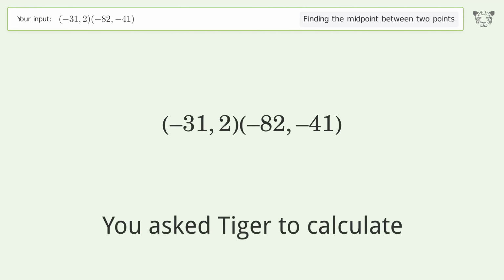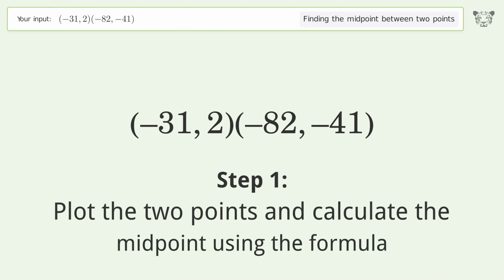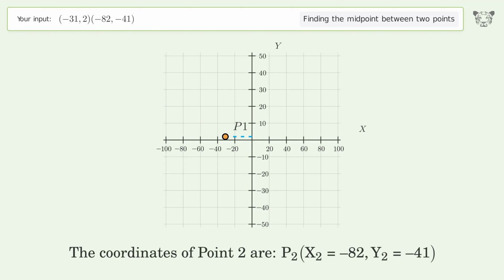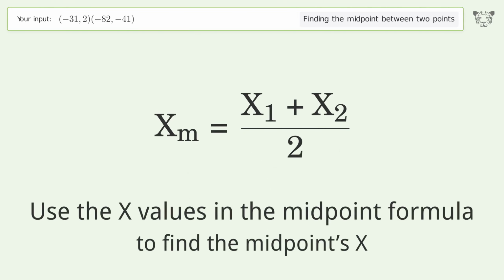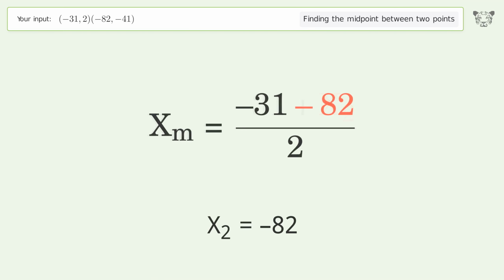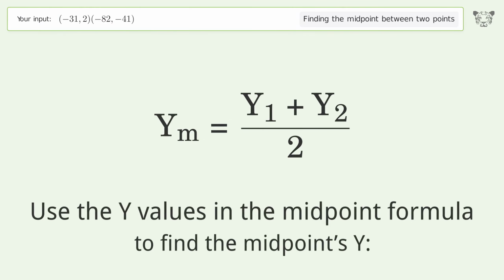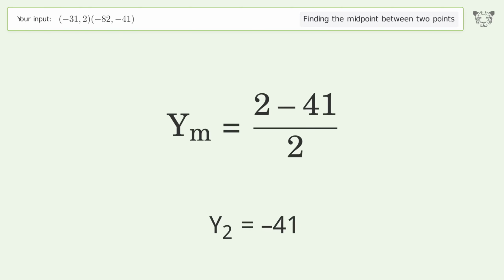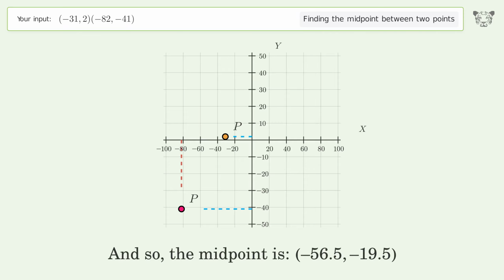Find the midpoint between two points p1 (-31,2) and p2 (-82,-41): Step-by-Step Video Solution